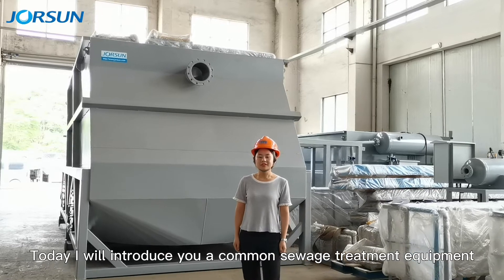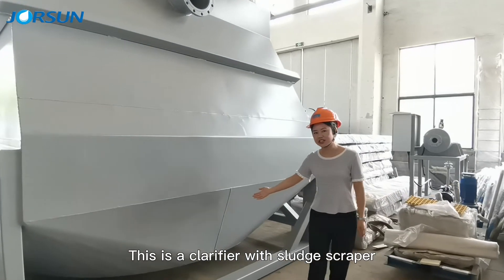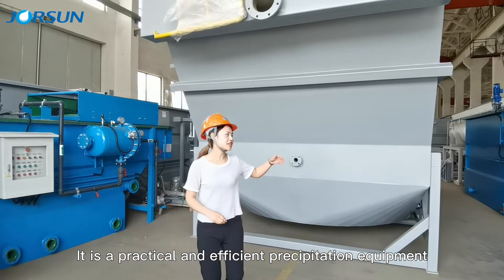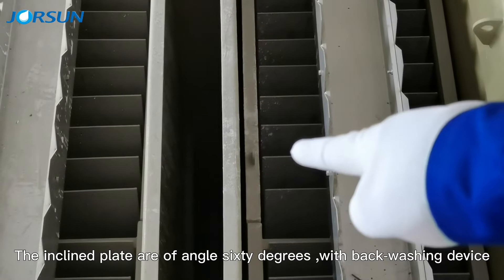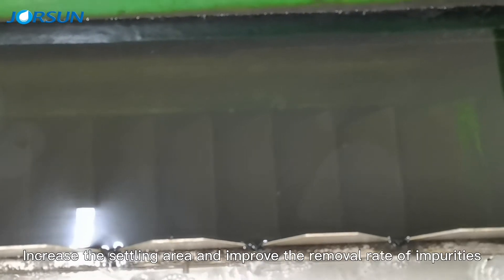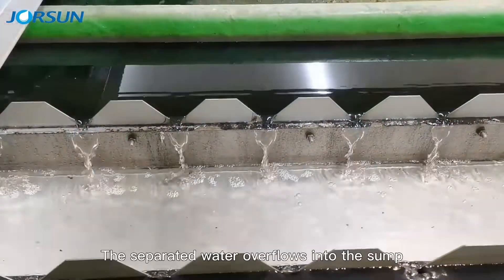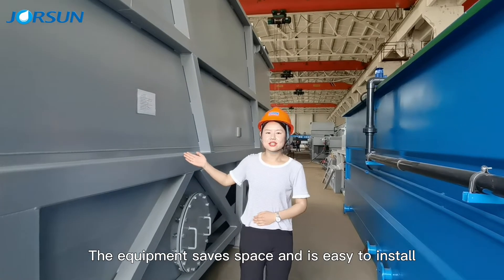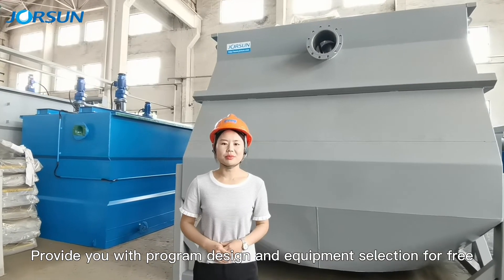Inclined plate lamella clarifier tank by Jorsun environment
Lamella inclined plate settler is composed of multiple sets of inclined plates. The inclined plate sedimentation tank is a kind of solid-liquid separation equipment commonly used in the sewage treatment process. Jorsun will introduce it to you in this vidoe.